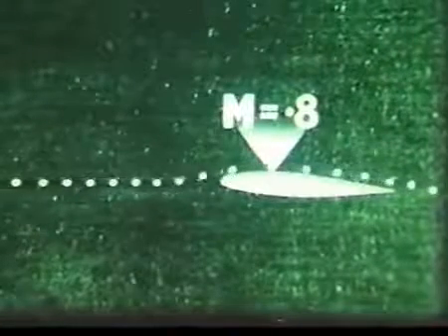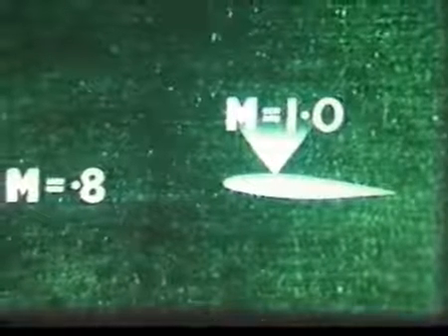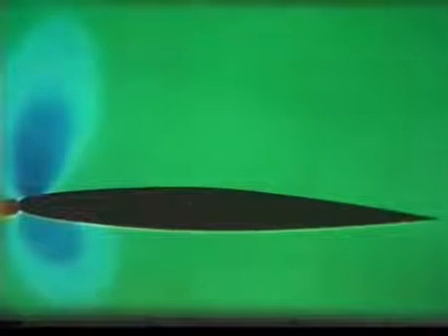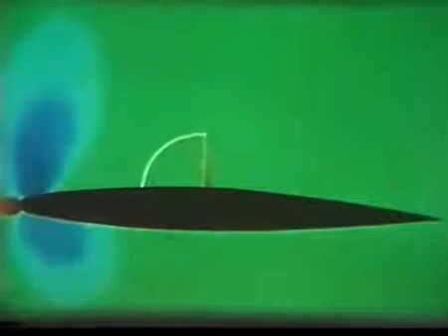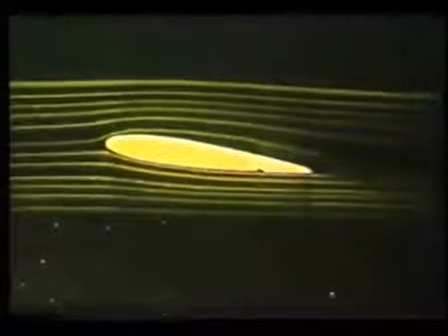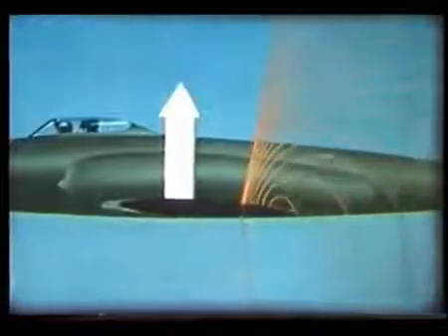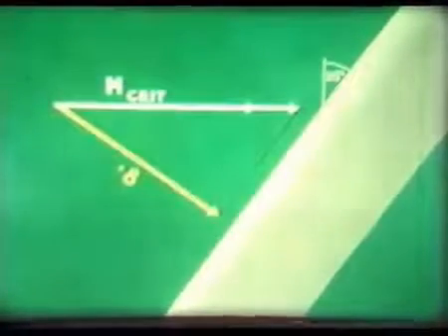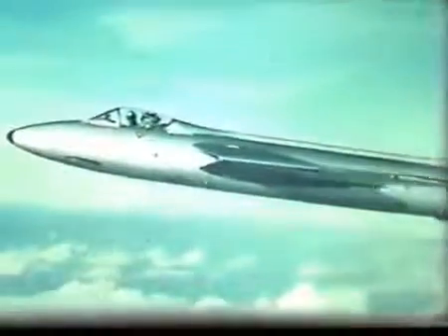High Speed Flight